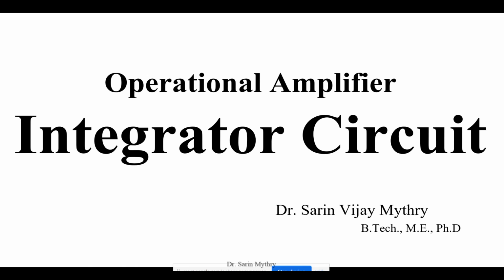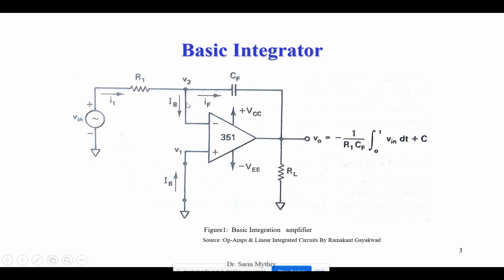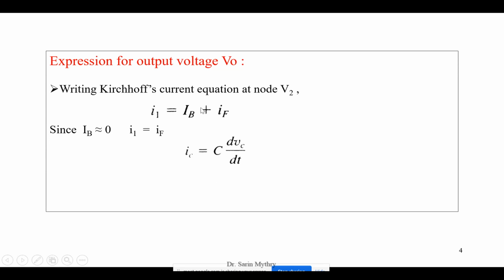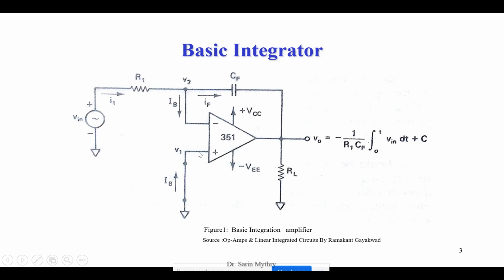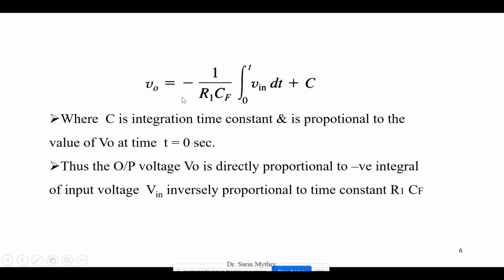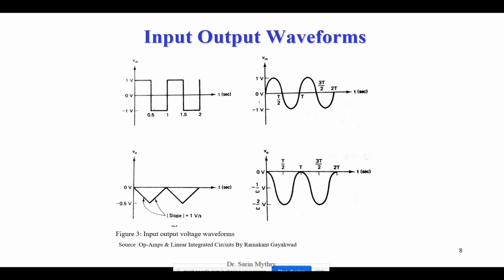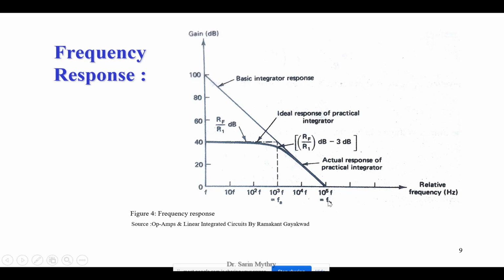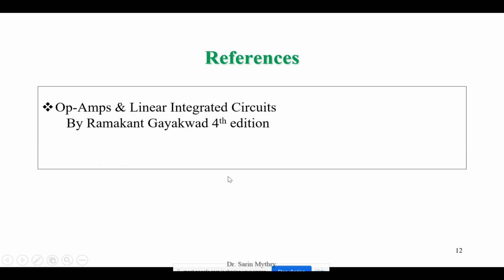Integrator using Op Amp